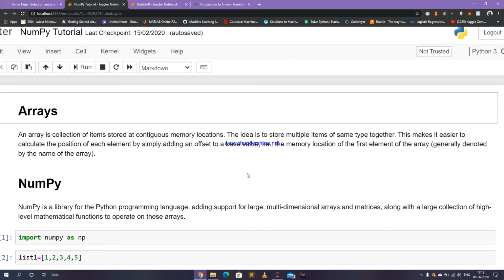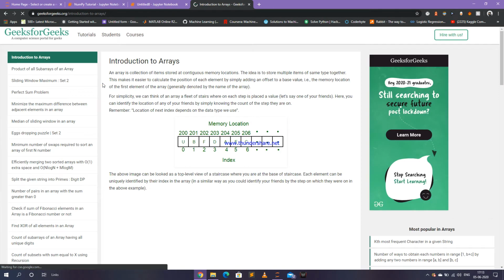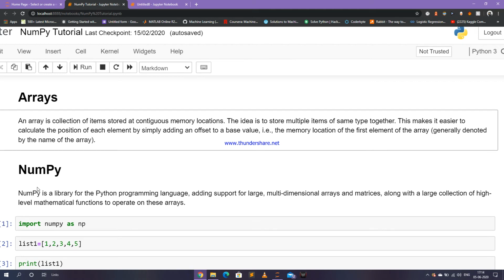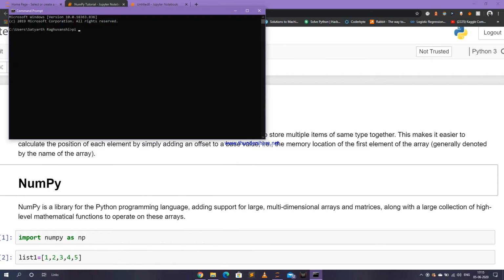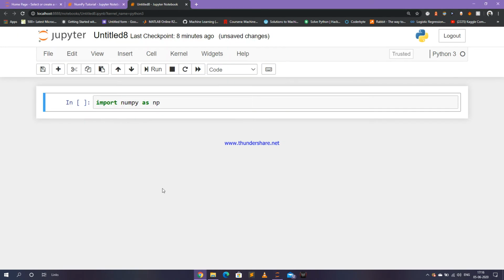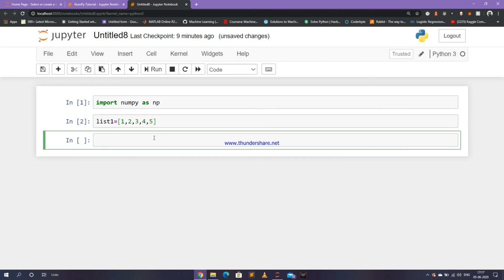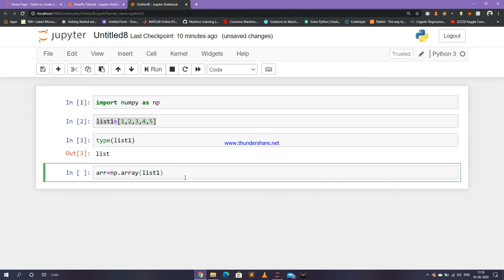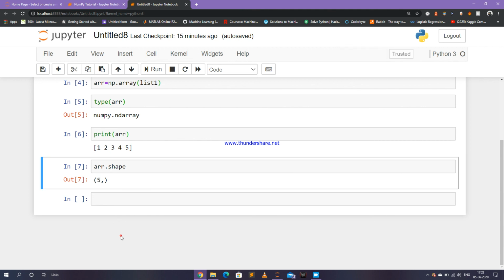Introduction to NumPy || Python || Code Initiatives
Presenting you new series of libraries frequently used in data science using python. This is the first video for explaining the NumPy library used for mathematical data in data analytics.